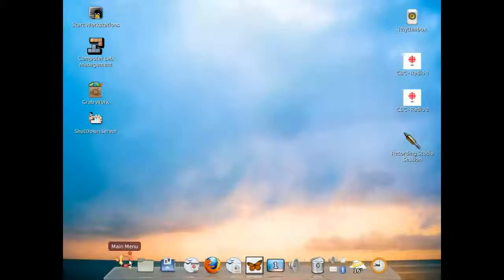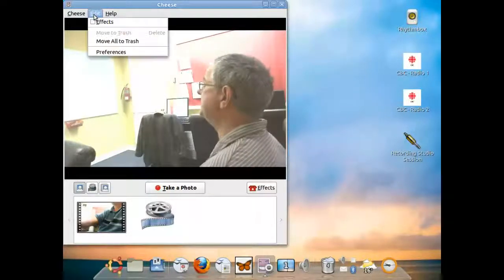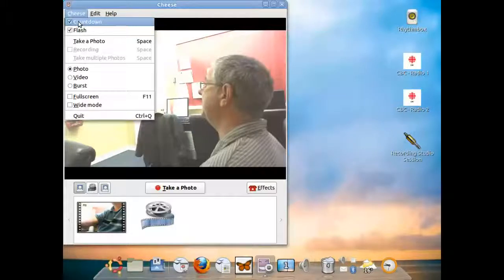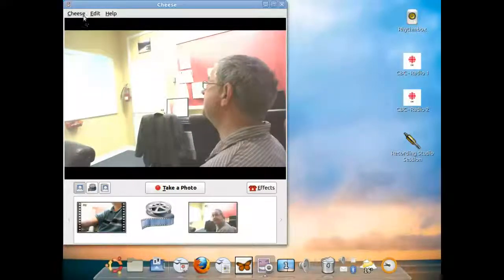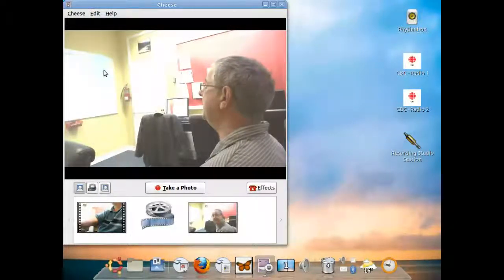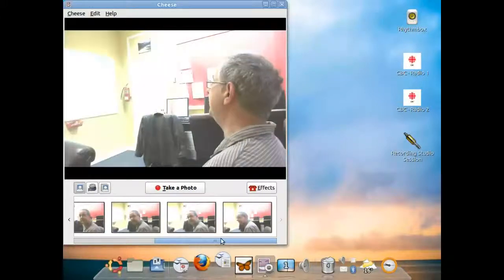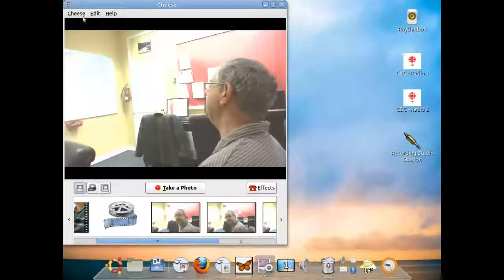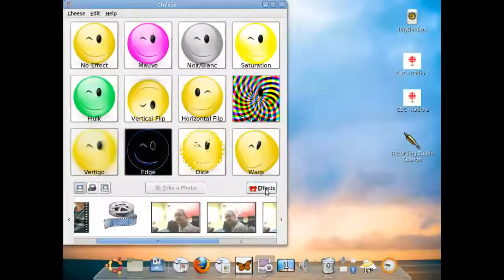How to Use the Cheese WebCam Application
Used to Take Photos and Help Create Stop Motion Videos
Westminster United Church,
Orangeville, ON,
Canada